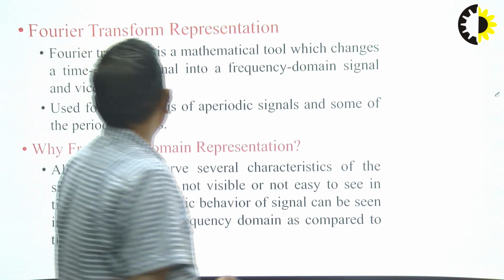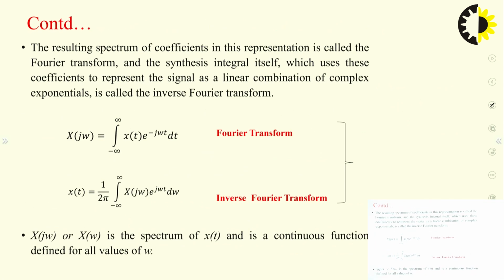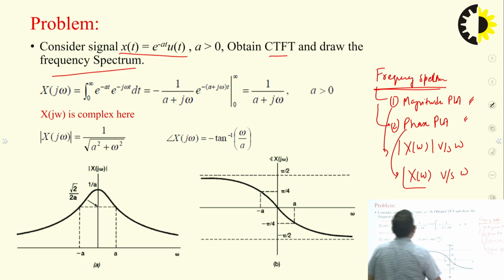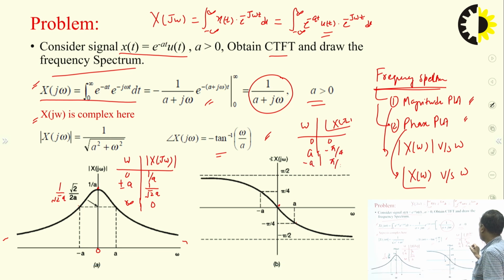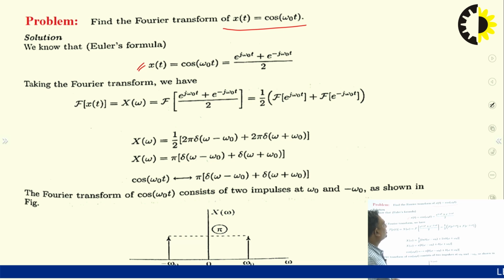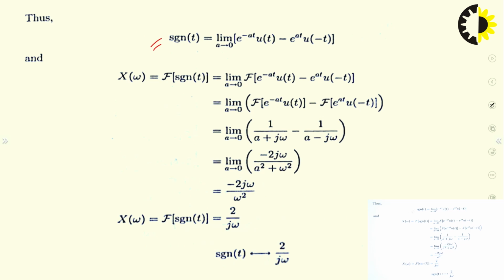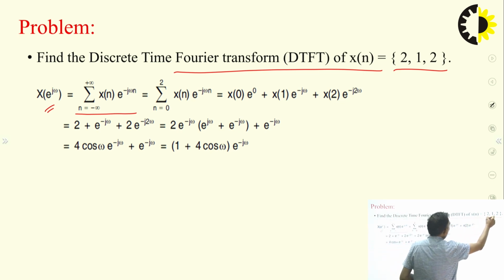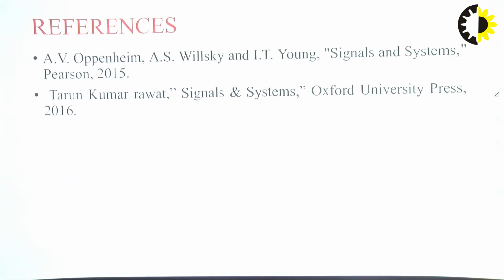SIGNAL TRANSFORMS || SIGNALS SYSTEMS || LECTURE 03 BY DR AMIT GARG || AKGEC